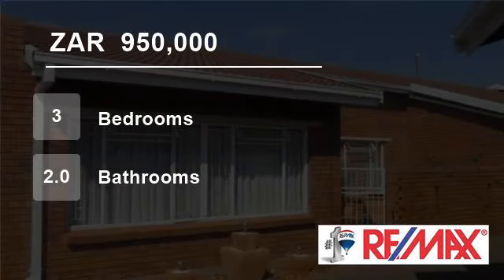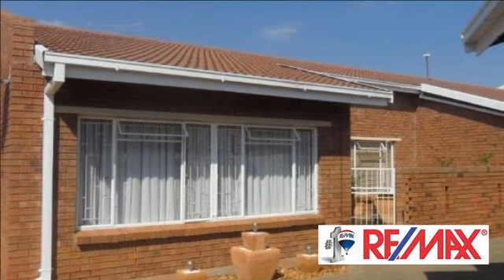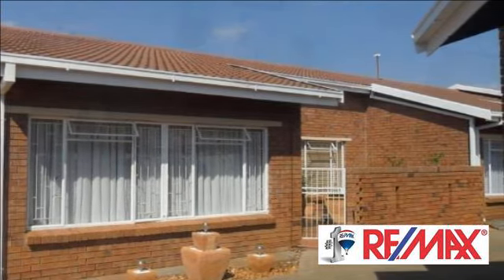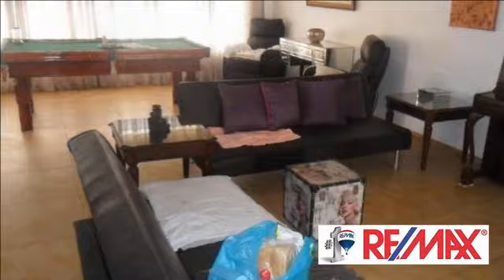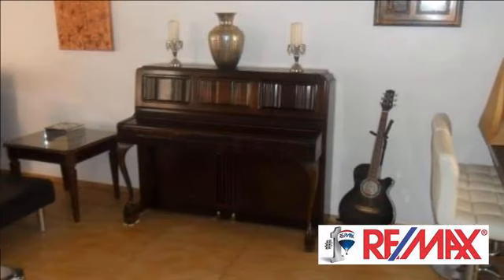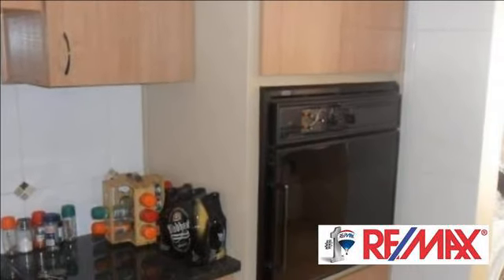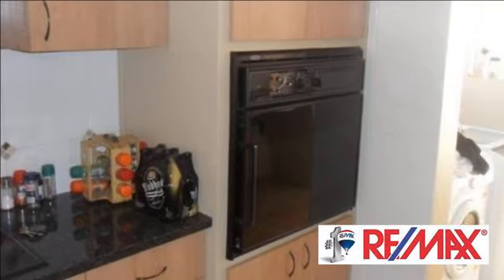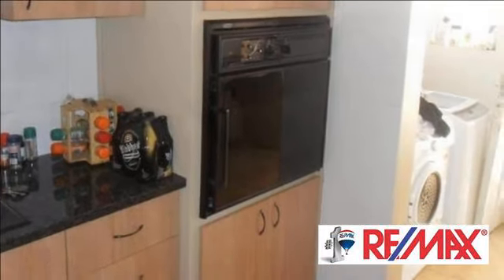3 Bedroom Townhouse For Sale in Gardeniapark, Bloemfontein, Free State, South Africa for ZAR 950,000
This is a rare find - really spacious townhouse, 139 sqm located in an easy to maintain complex in Gardenia Park.
All the 3 bedrooms can fit a king size bed, the open plan living area is big enough for a dining and lounge suite.
Newly renovated 2 bathrooms with main en-suite.
Newly renovated kitchen with lots of cupboards and...